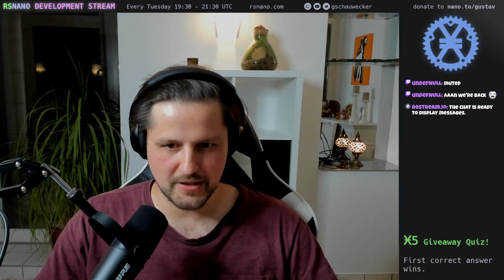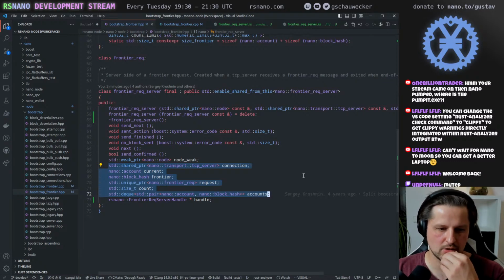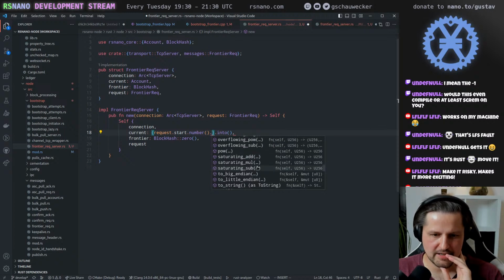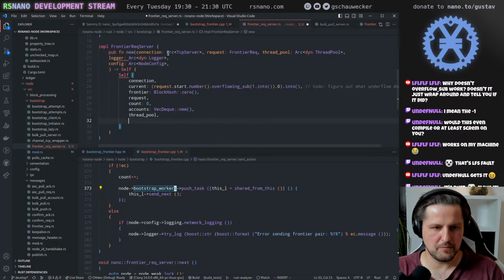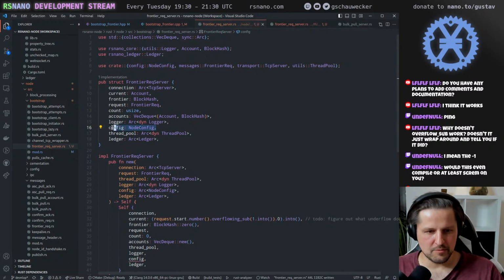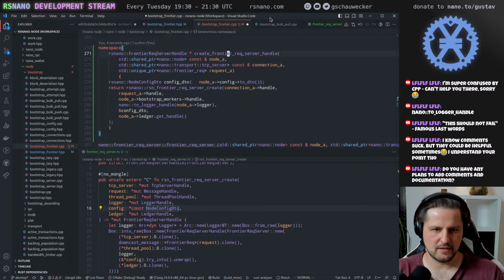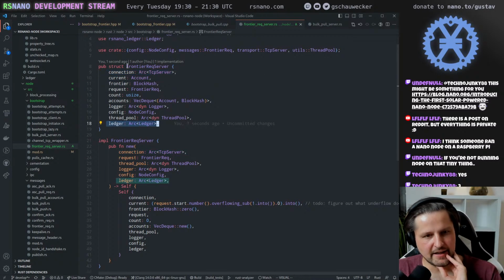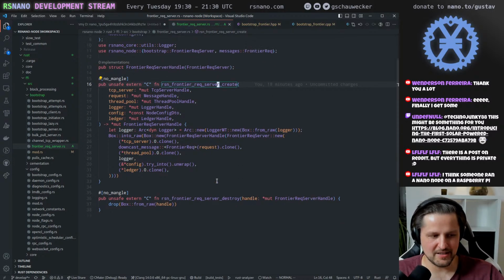Live-Coding #7 Part 2 (Rust / TDD / Nano Crypto) - Port frontier_req_server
In this livestream we port small parts of Nano to Rust. Let's talk about Nano and let's have fun! There will be a 5 Nano giveaway to one lucky viewer!

Content:
0:00 - Laptop crashed
1:25 - Create a Rust instance of frontier_req_server
11:05 - Move fields of frontier_req_server to Rust
21:40 - Possible underflow in frontier_req_server?
26:22 - Move more fields of frontier_req_server to Rust
36:03 - Nano giveaway
37:33 - Move more fields of frontier_req_server to Rust
44:13 - Write more comments?
45:50 - Move more fields of frontier_req_server to Rust
1:03:25 - Nano giveaway
1:07:30 - Port frontier_req_server::no_block_sent()
1:16:55 - Port frontier_req_server::send_confirmed()
1:18:20 - Nano giveaway
1:20:23 - Outro